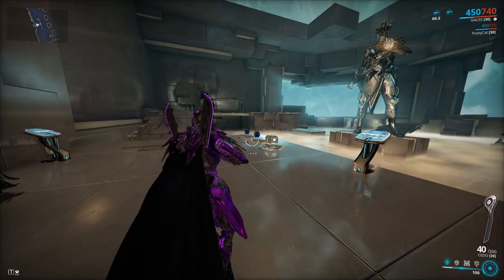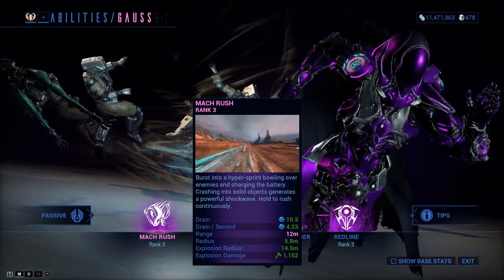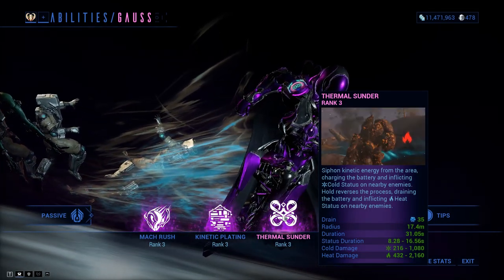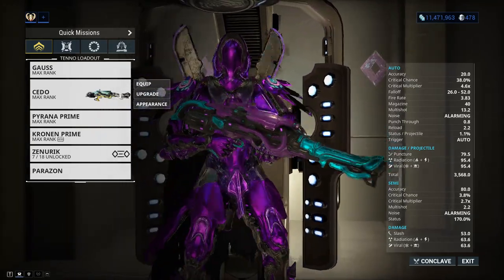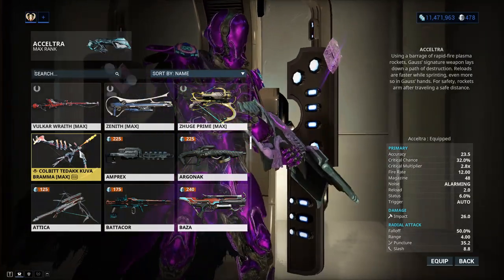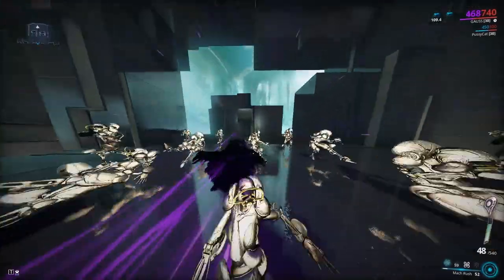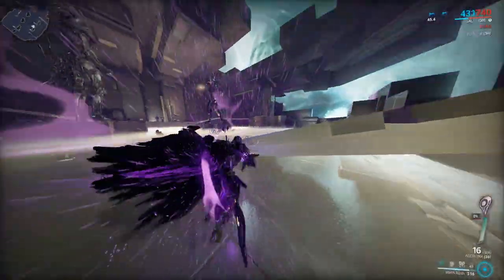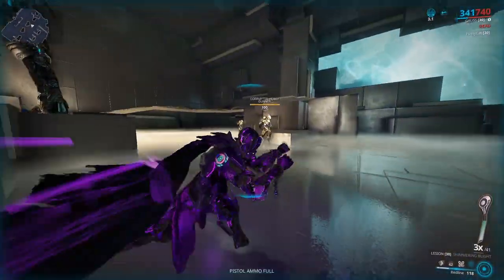Warframe | Gauss Build Guide 2021